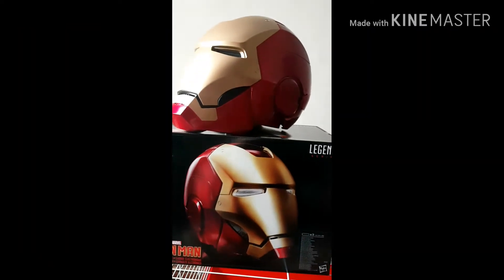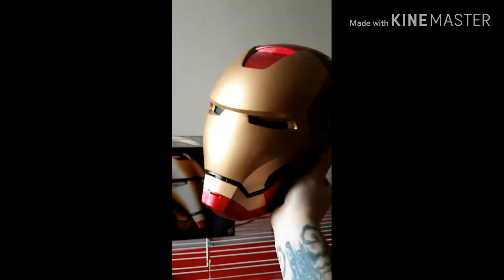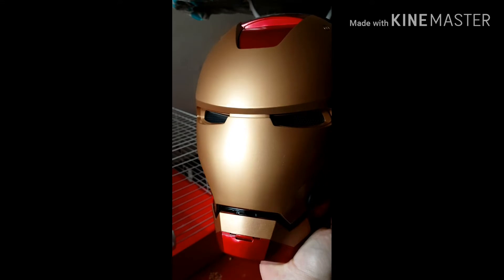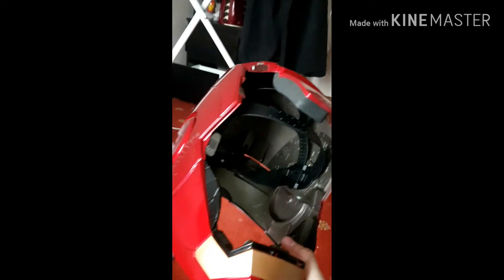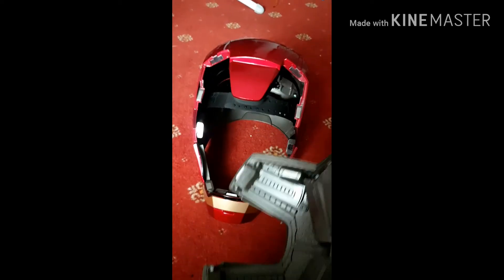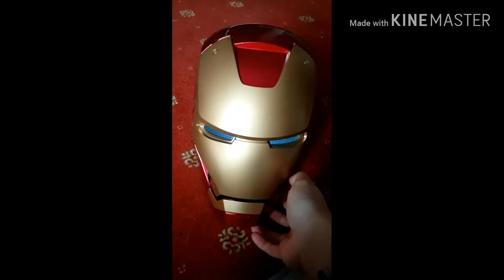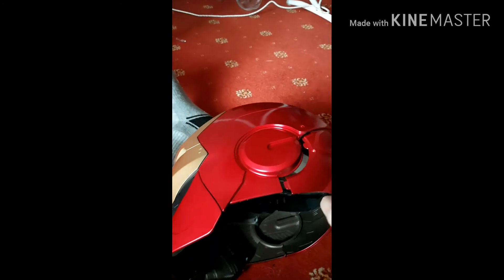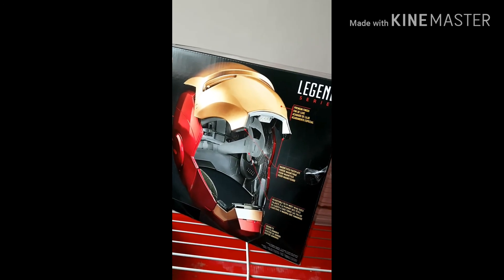Unboxing Iron Man Legends series helmet